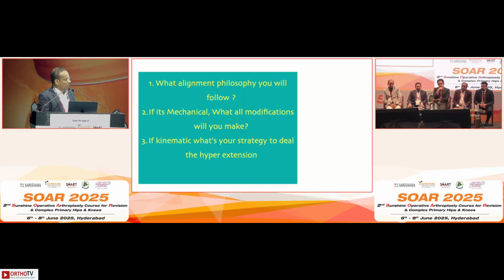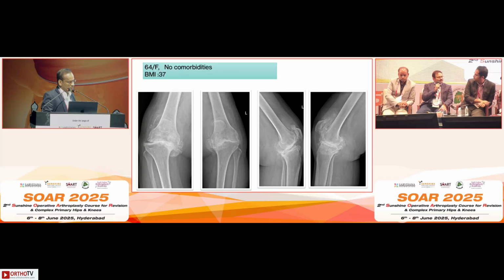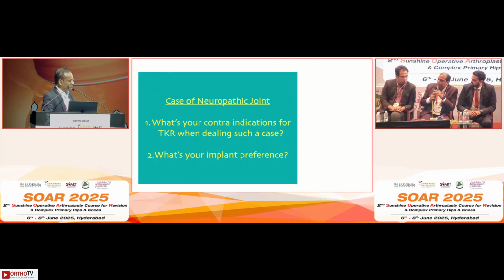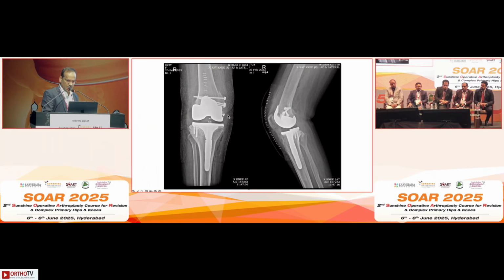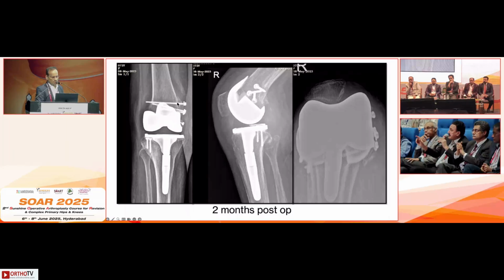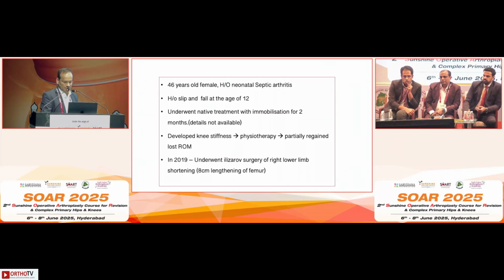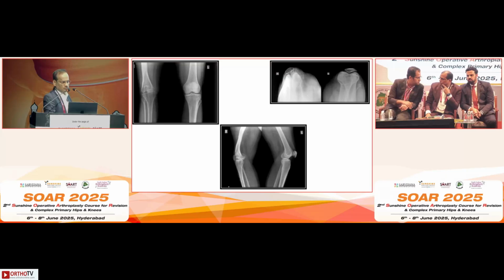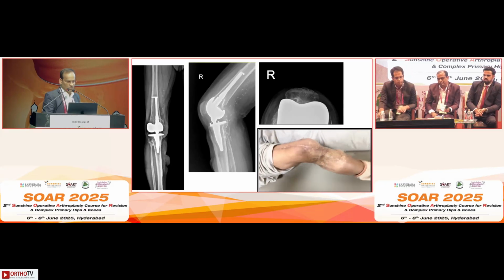SOAR 2025: Complex Primary TKA - Dr. Sameer ali P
This Talk is part of SOAR 2025
Engineering Staff College of India, Gachibowli, Hyderabad

Organising Co-Chairmen:
Dr. Adarsh Annapareddy
Dr. Kushal Hippalgoankar

Organizing Committee:
Dr. Chiranjeevi T
Dr. Divakar Reddy
Dr. L N V S L Kishore
Dr. Lakshmi Prasad G
Dr. Mohit N
Dr. Mujtaba Ansari
Dr. Mrinal Prakash
Dr. VBN Prasad
Dr. Praharsha Mulpur
Dr. Ratnakar V
Dr. Rajeev Reddy K
Dr. Sandeep B
Dr. Tarun Jayakumar

Media Partner:
OrthoTV Global